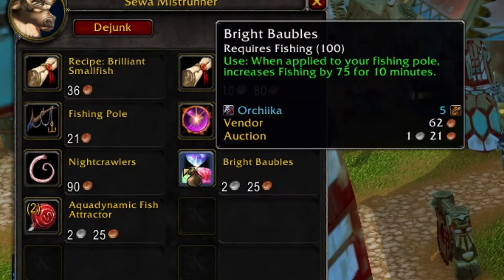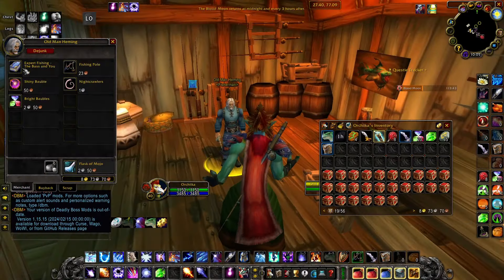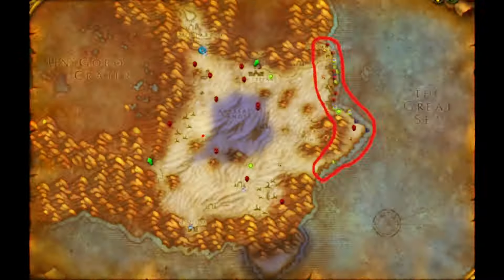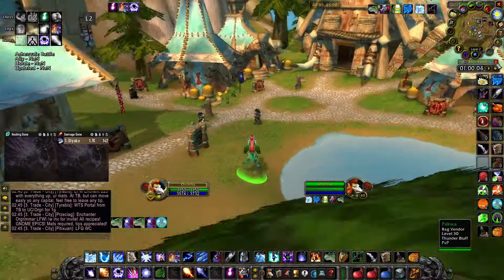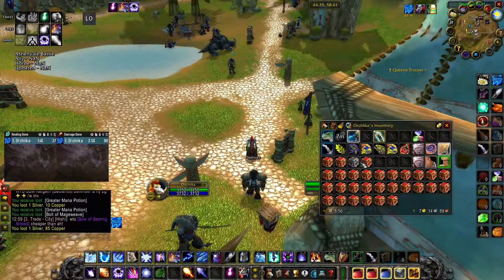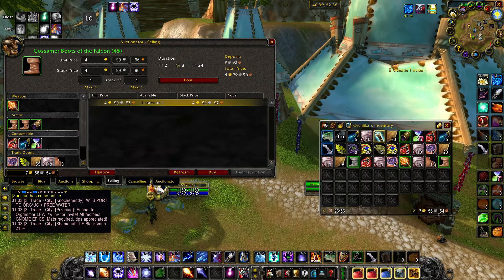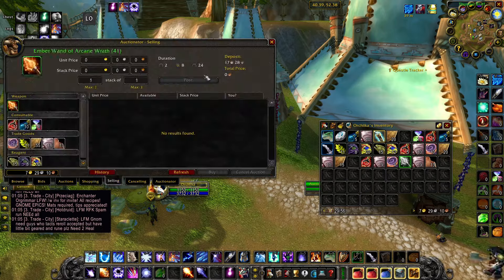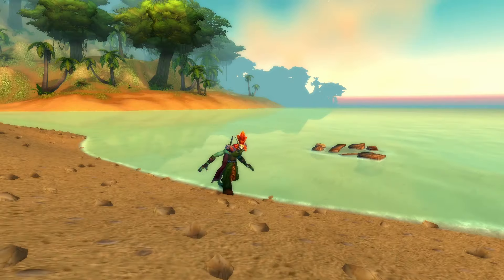Gold Farm and Guide Fishing in phase 2 | Season of Discovery | 0 - 225 Fishing Tricks & Tips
Welcome to the newest Episode of Classic Season of Discovery Moments.

RestedXP is the fastest World of Warcraft Classic leveling guide created by the best speedrunners of the community. The guides are tailored specifically to every class.

Thank you for your support! :heart:

00:00   Intro
00:13    Fishing Trainer (0 - 125)
00:27    Fishing pole
00:34    Fishing Trainer (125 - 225)
00:51    Best Locations
00:59    1 hour farm
01:20    After 1 hour Farm
01:32    Auction House
01:54    How much gold have we earned in one hour?
02:16   Outro